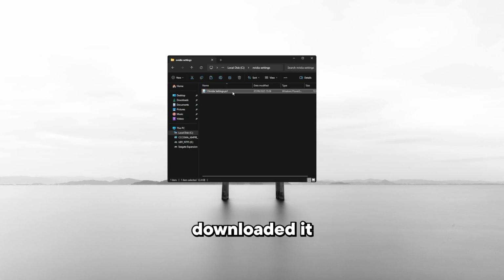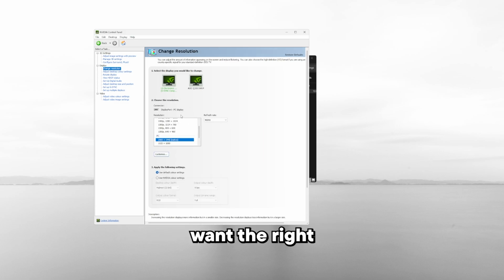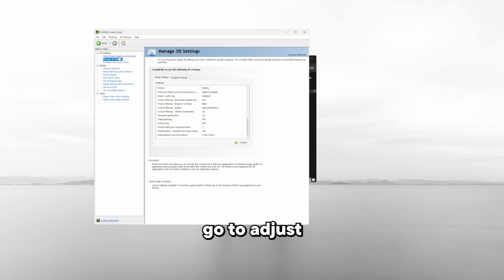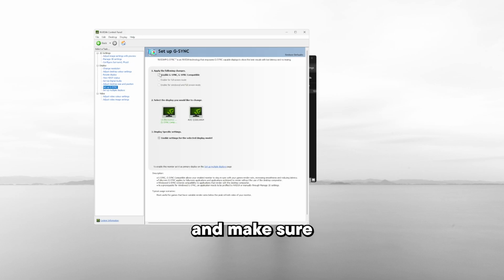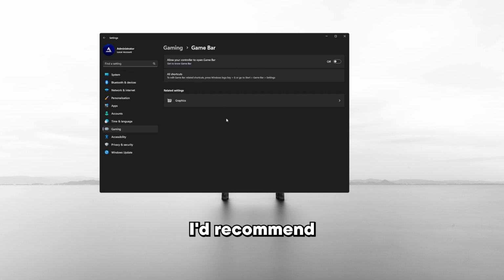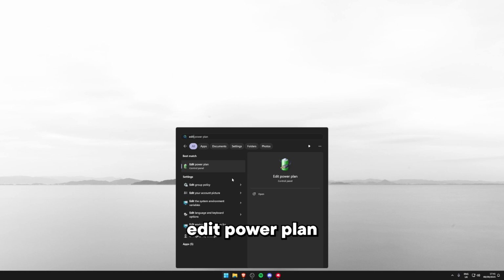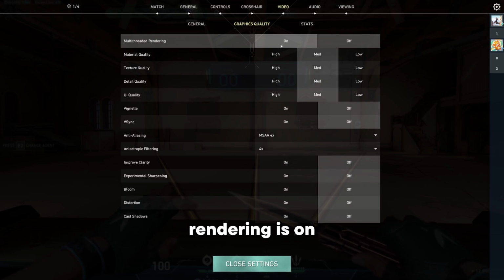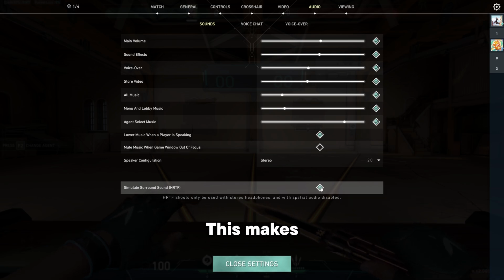Best Valorant Settings for Maximum FPS (2025)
In this video, I’m sharing the ultimate Valorant performance settings for 2025 to help you achieve the best FPS and smoother gameplay. Whether you're on a high-end PC or a budget system, these settings will give you an edge by optimizing your visuals without compromising performance.

Chapters:
00:00 - Introduction
00:10 - Nvidia Settings
01:30 - Windows Tweaks
02:35 - Valorant In Game Settings